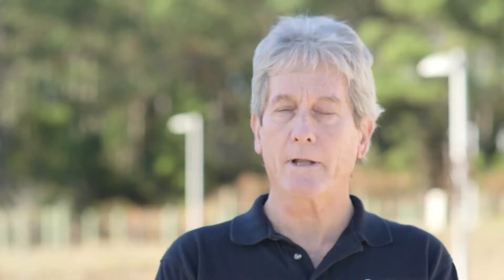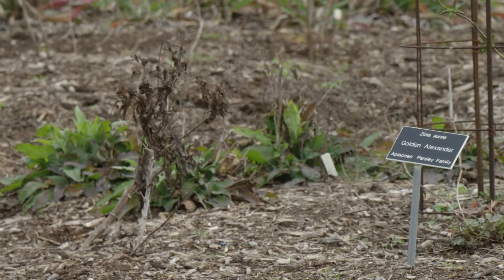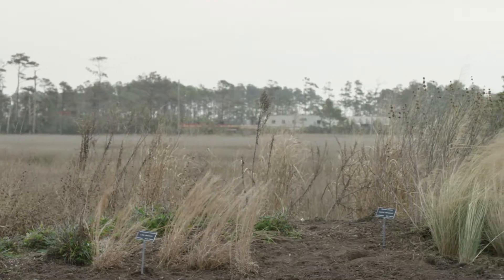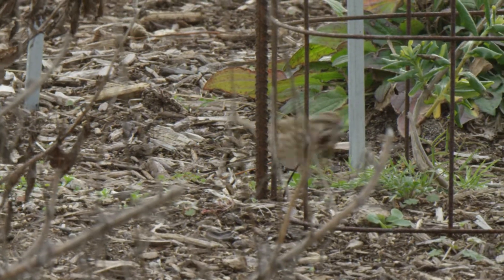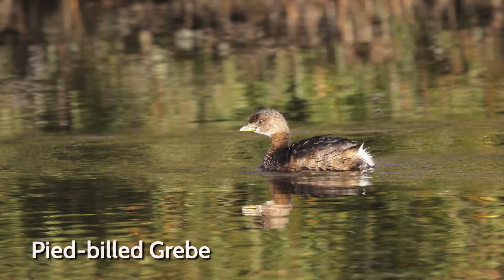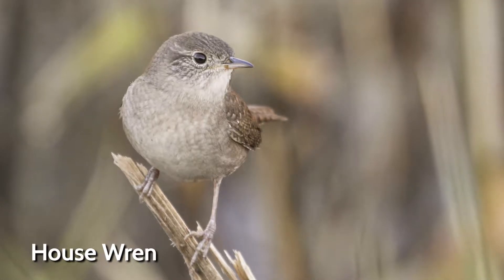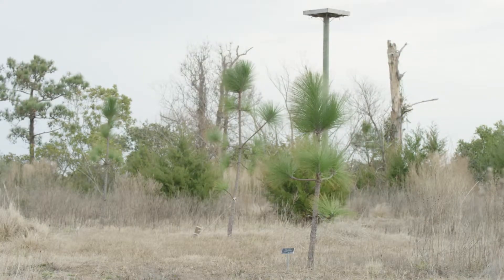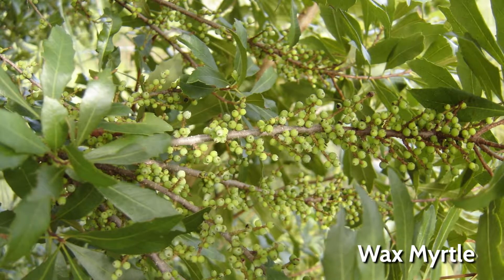Sustainable Winter Gardening and Birdwatching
A look at sustainable winter gardening and bird watching on the Outer Banks with UNC CSI Horticulturalist Jeff Lewis